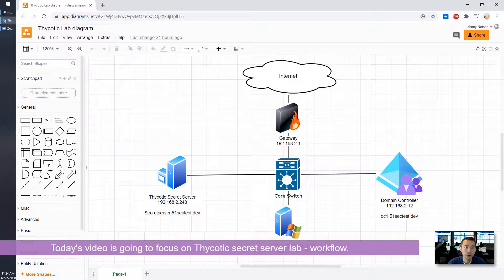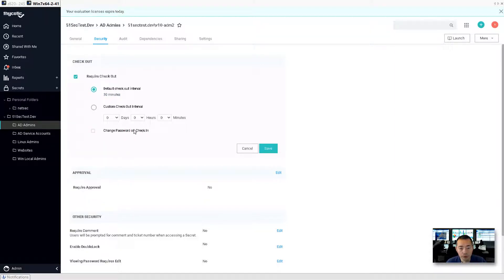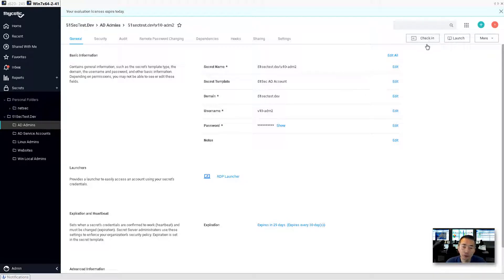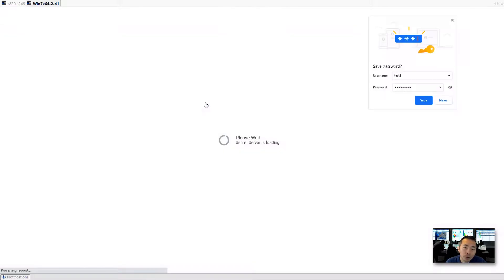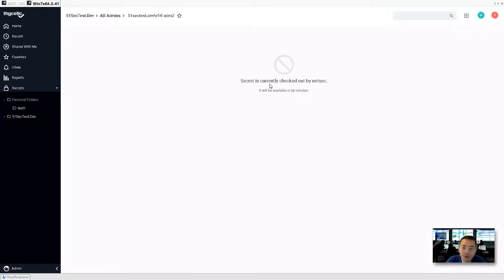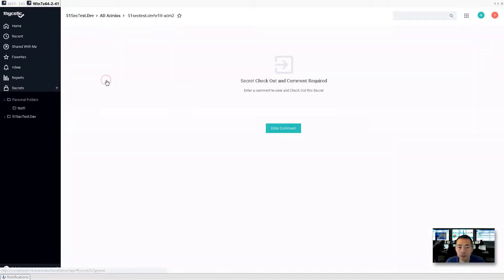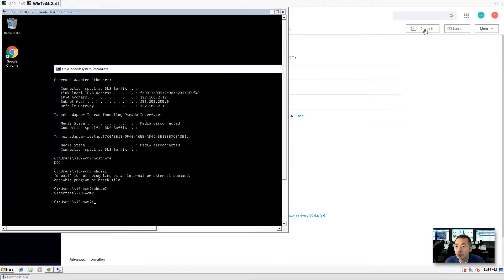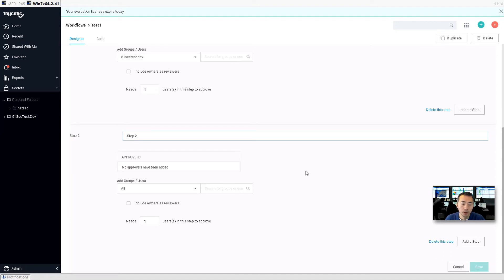14. Workflow - Thycotic Secret Server v10.9 Lab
In this video, Thycotic Secret Server workflow feature has been demonstrated how to configure for  access request, approval, comment, password changing for check in, etc.